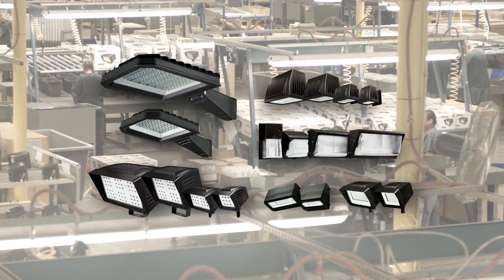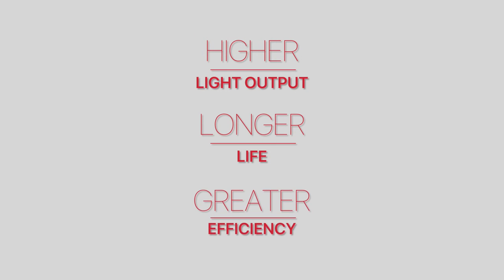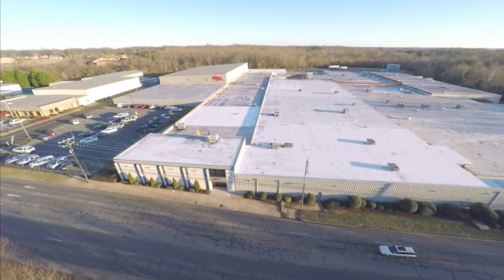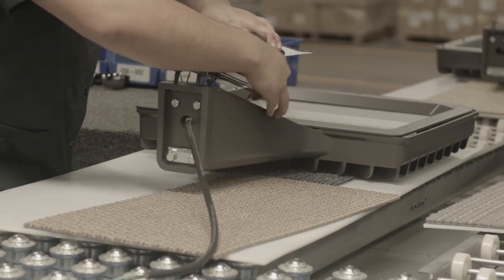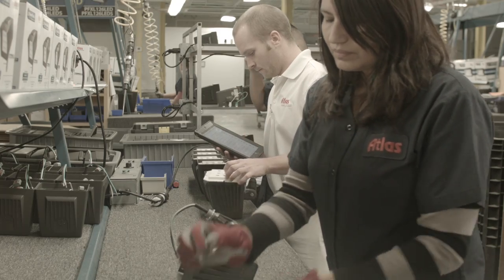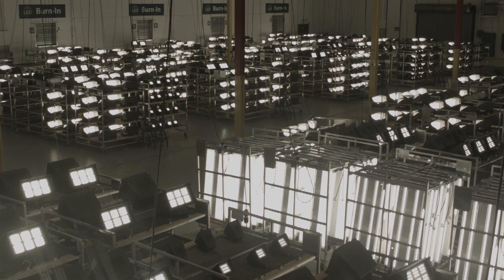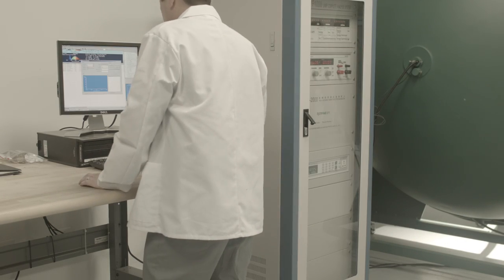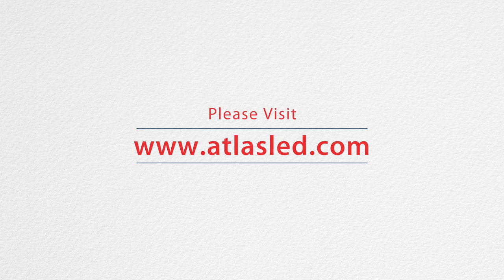Manufactured in the USA - Atlas LED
The majority of Atlas’ products are assembled in our 330,000-square foot Burlington, North Carolina facility by an American Workforce utilizing both Domestic and Foreign components.  Our US production increases speed of delivery for stock products and allows Atlas to offer industry leading speed of delivery for custom build fixtures.